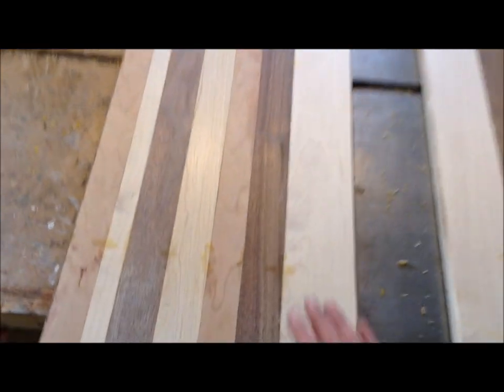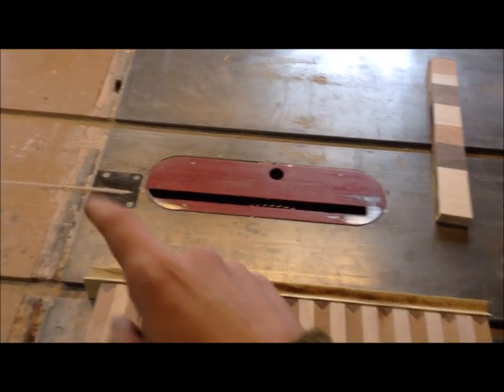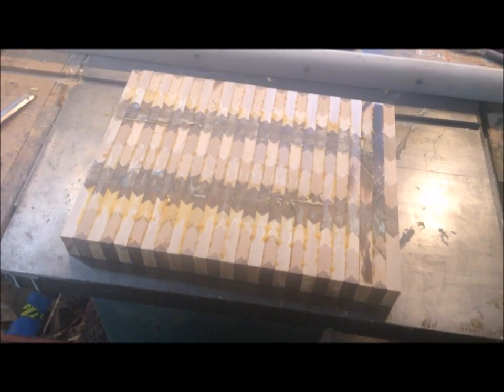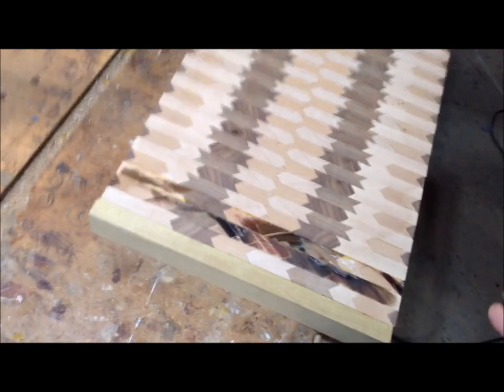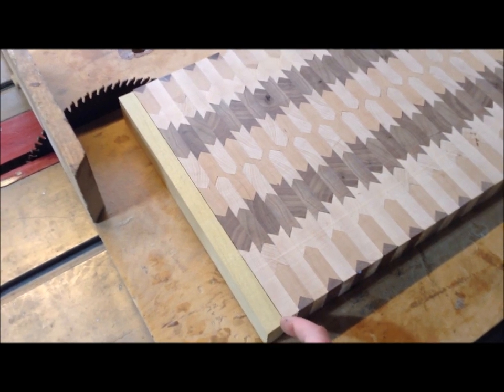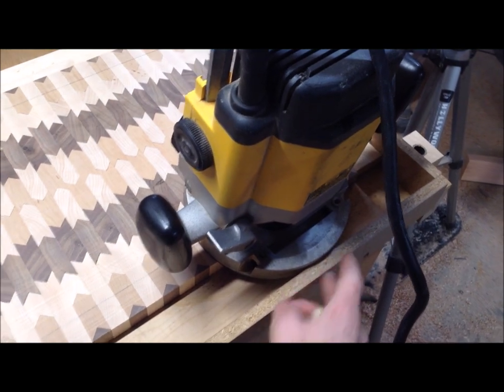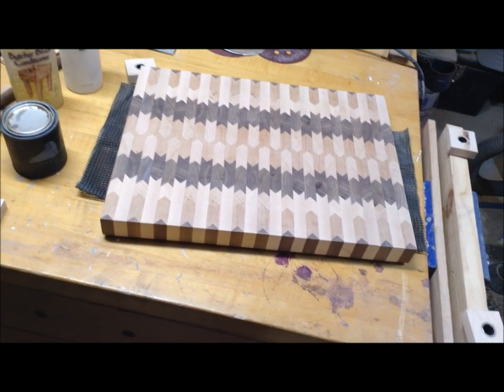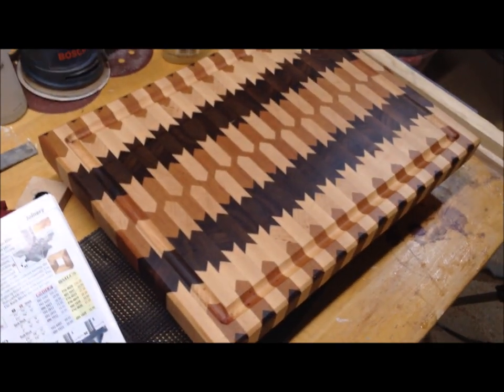How To Make An End Grain Cutting Board [ Part 2 ]